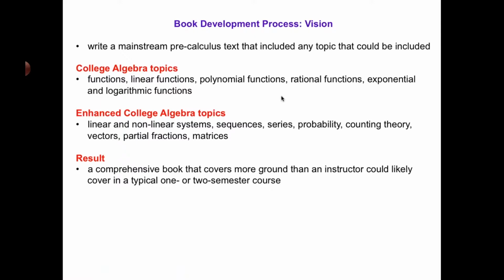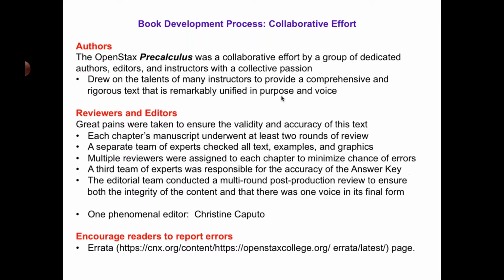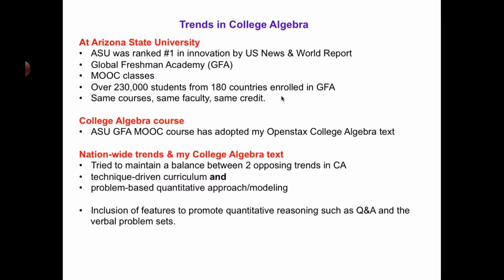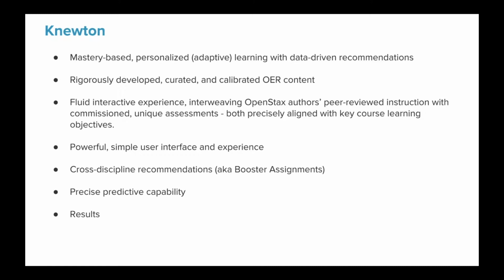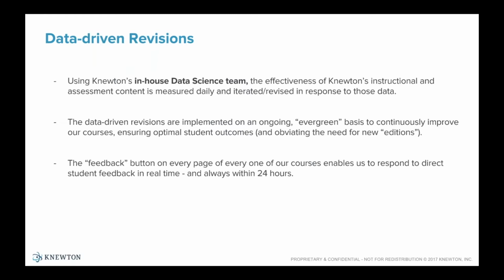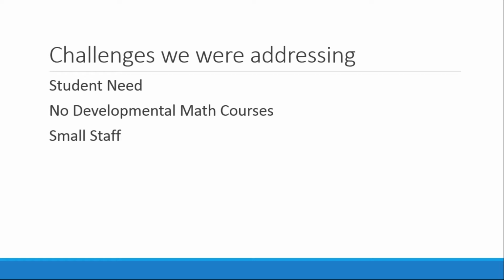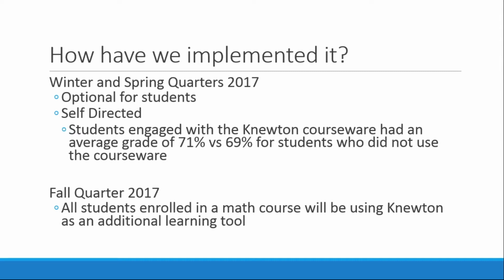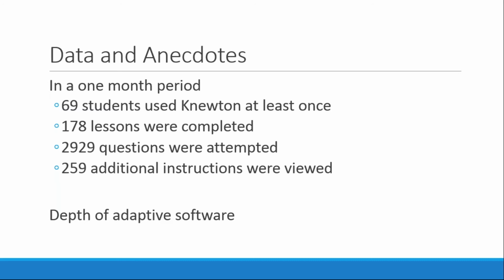Exploring Open Content and Adaptive Technology for College Algebra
This webinar explores how using open content (OER) and adaptive technology can help improve student outcomes.